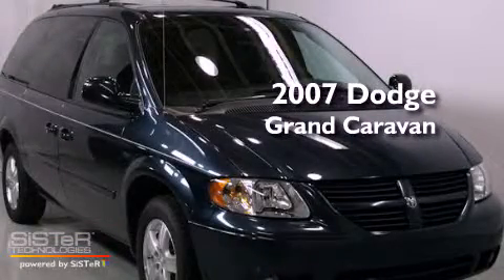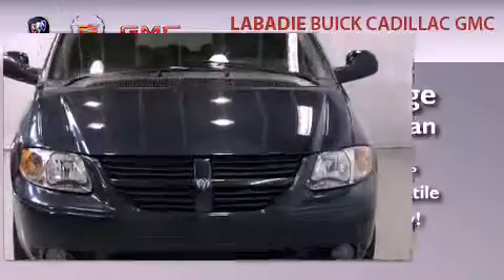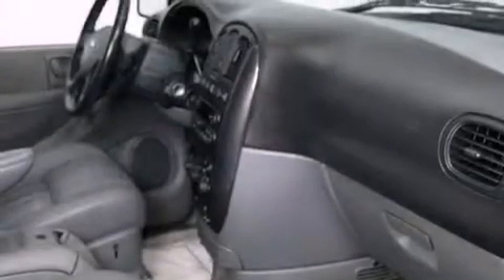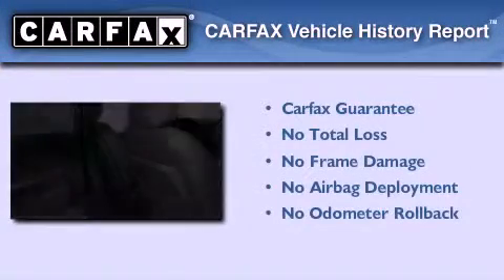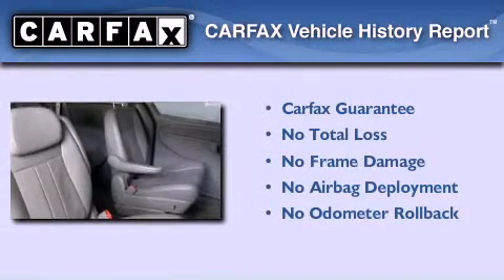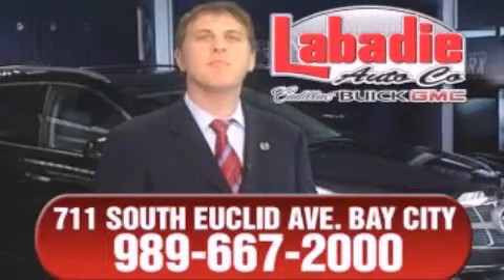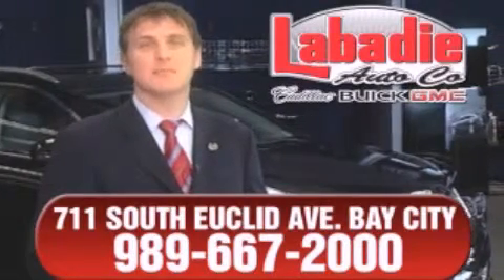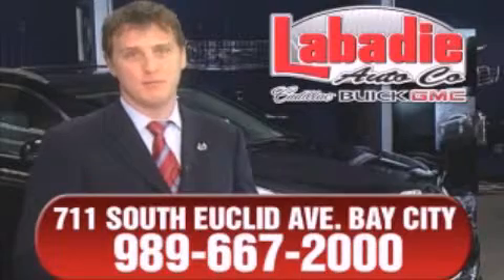2007 Dodge Grand Caravan Saginaw MI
Year : 2007
 Make : Dodge
 Model : Grand Caravan
 Engine : 3.8L 6-Cylinder

 Exterior : BLUE
 Miles : 44,197

 Stock : 90936

 2007 Dodge Grand Caravan Bay City MI